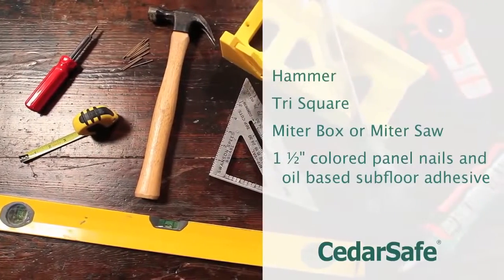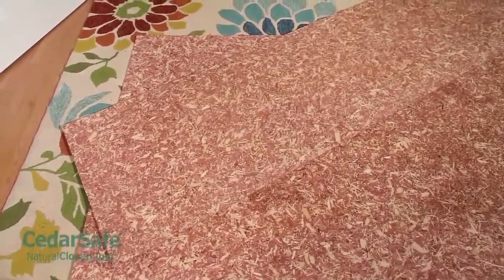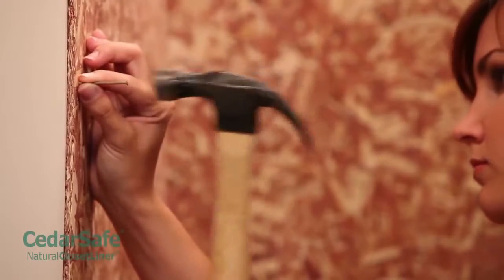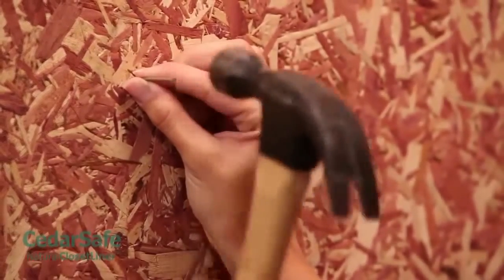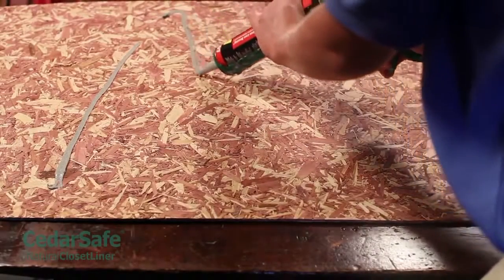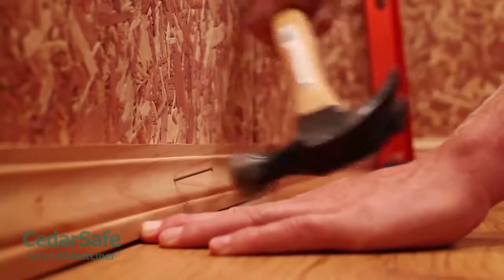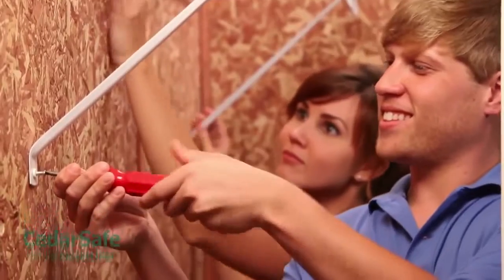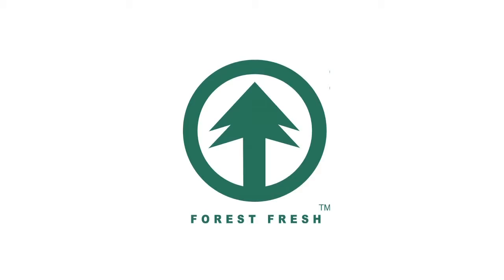Cedar Panels Installation Video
Learn how to transform your closet into safe storage space with CedarSafe Aromatic Cedar Flakeboard panels. This step-by-step installation video walks the average DIY'er through the entire process.